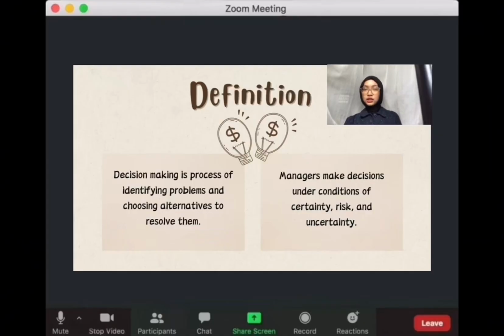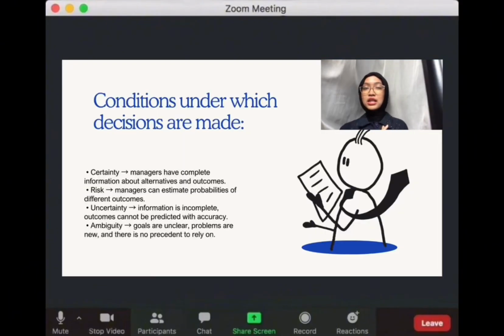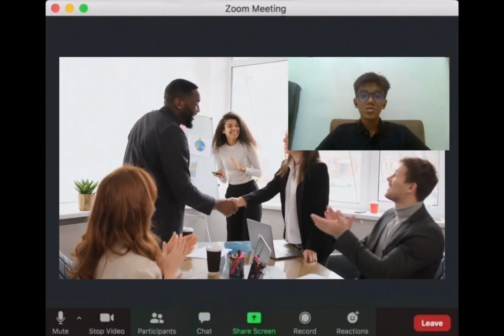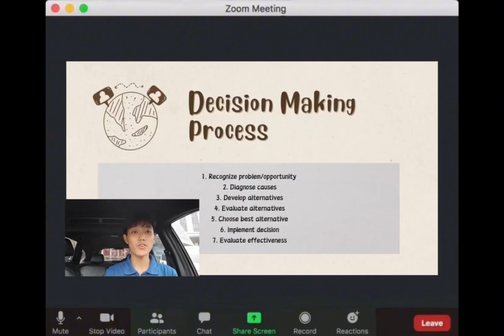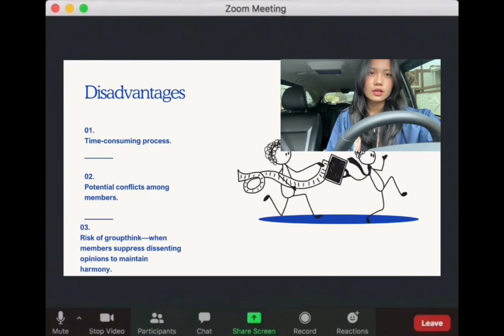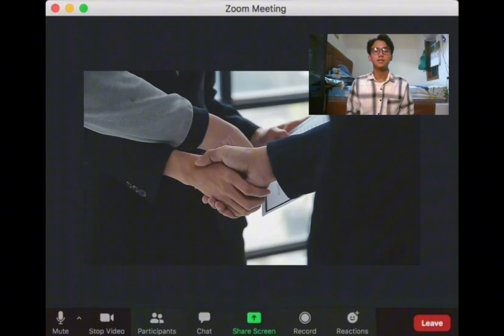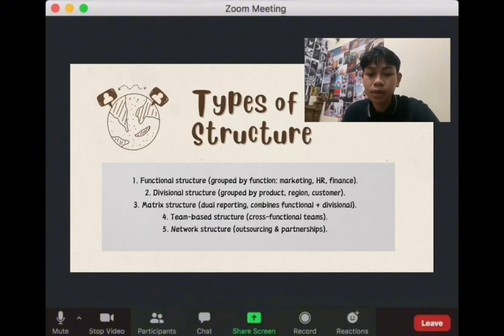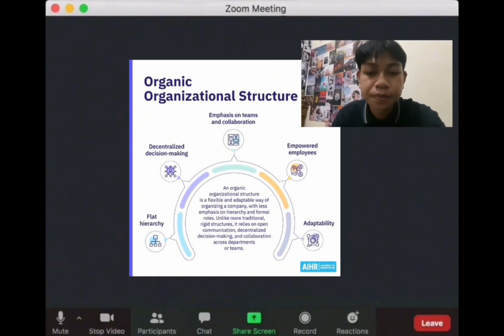MANAGERIAL DECISION MAKING AND DESIGNING ADAPTIVE ORGANIZATION CHAPTER 8 AND 9